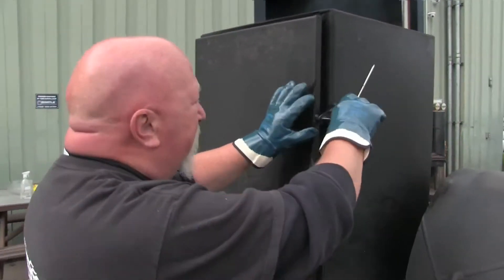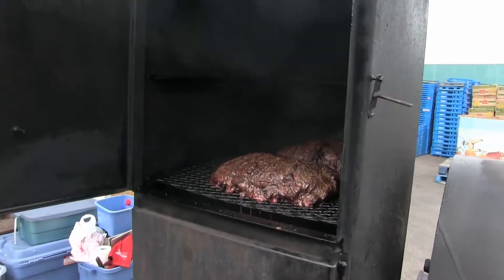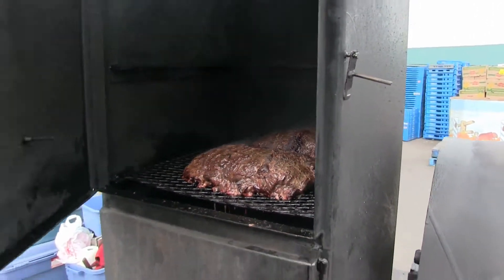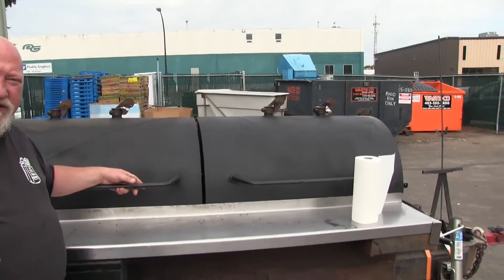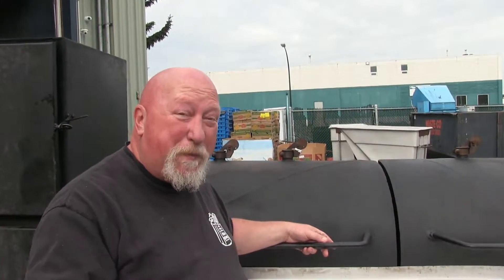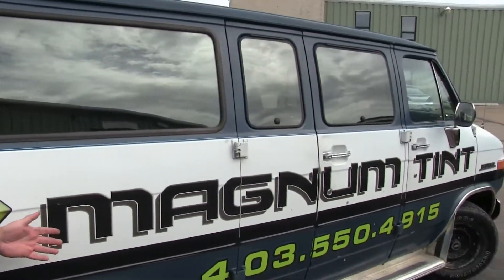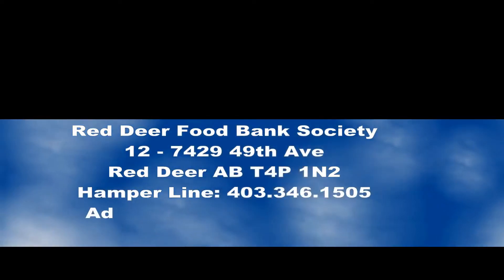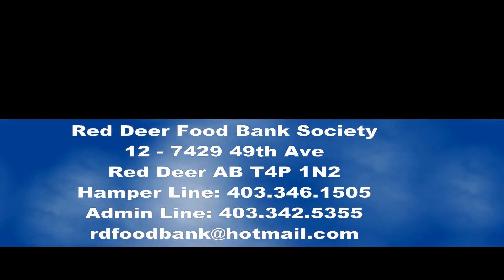Red Deer Food Bank BBQ Fundraising Services